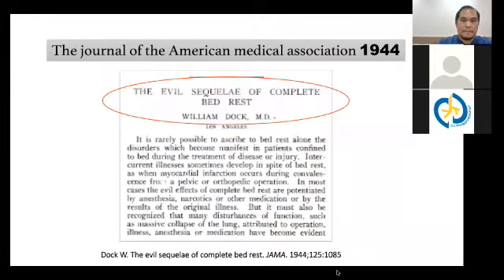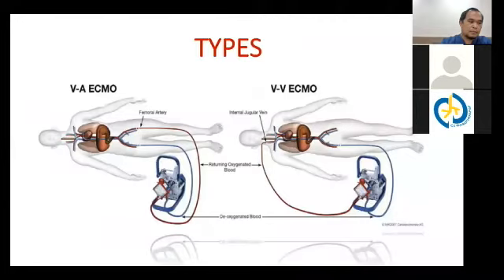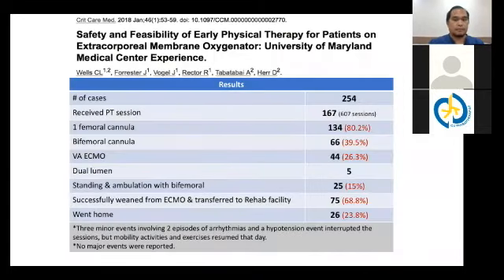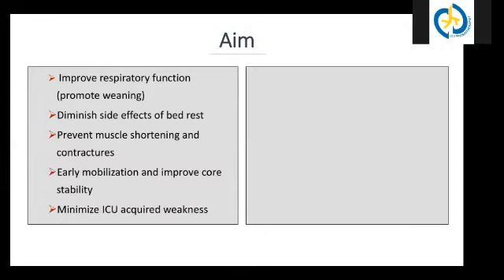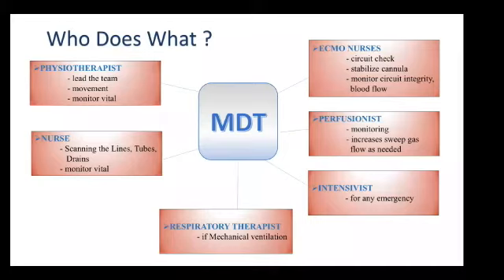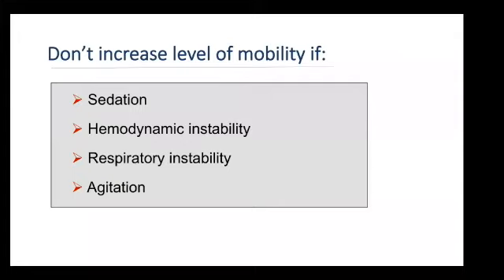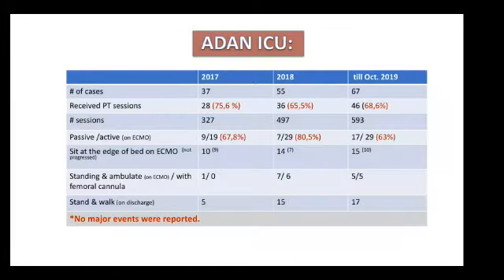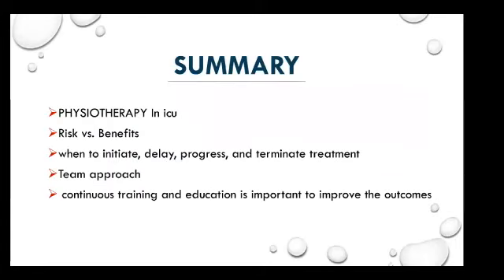Mobilization on ECMO presented via Zoom by PT Alaa Alsaeed